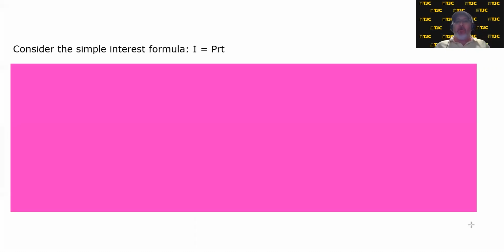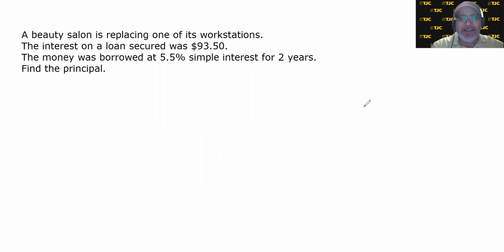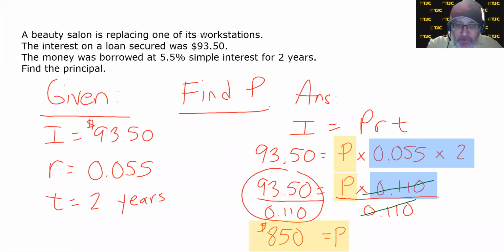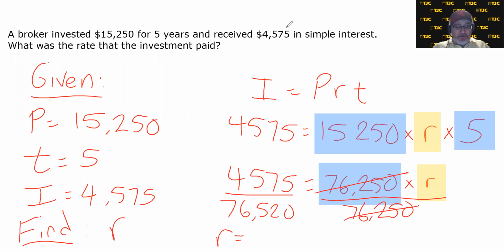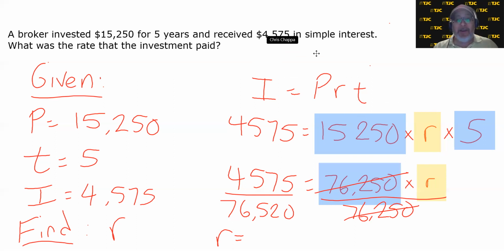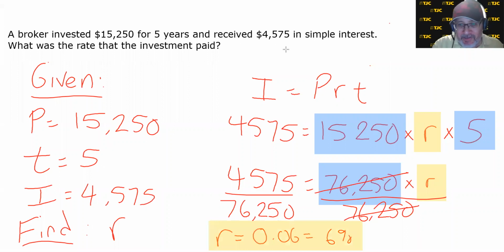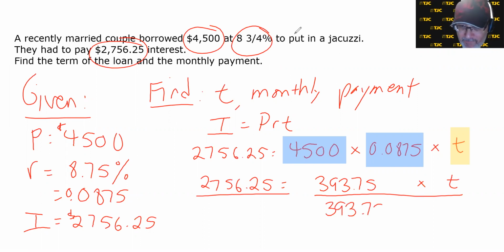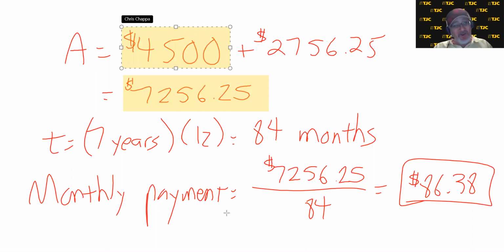MATH 1332 7.3.6 – Finding Principal, Rate, or Time